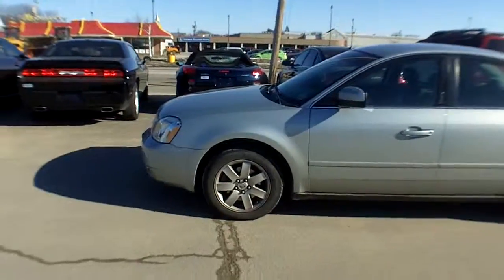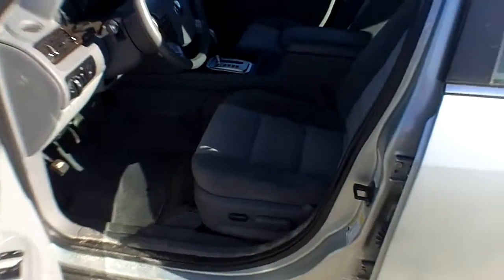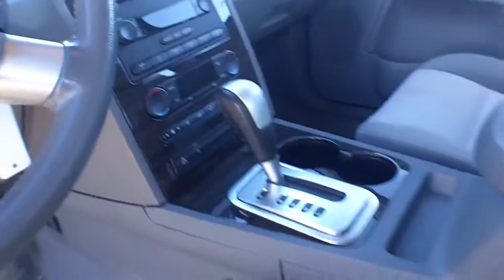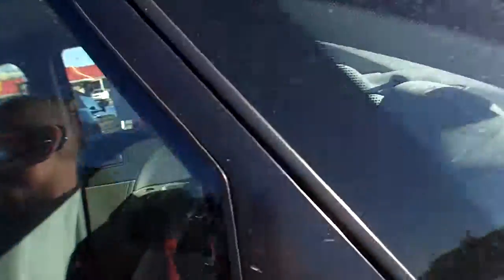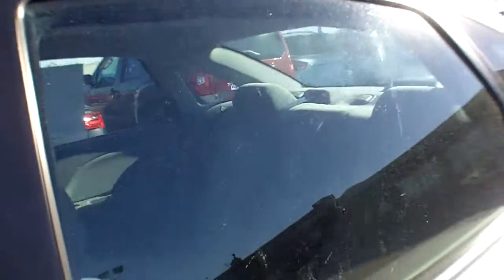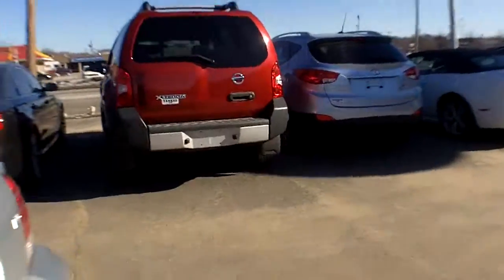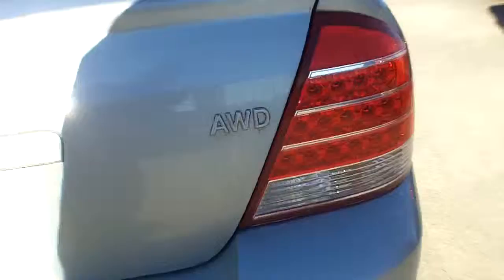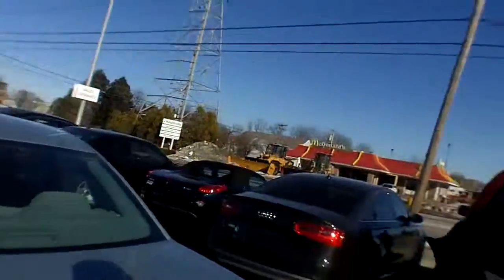2006 Montego AWD 49,000 miles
One Owner , Clean AutoHistory Report